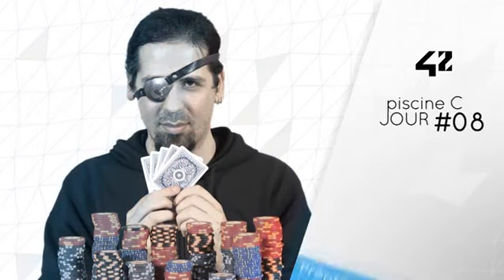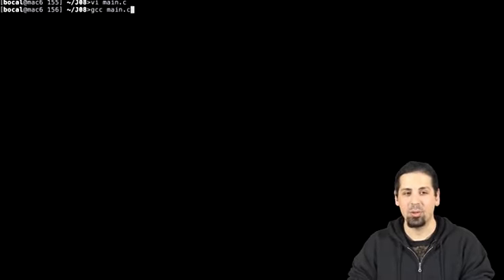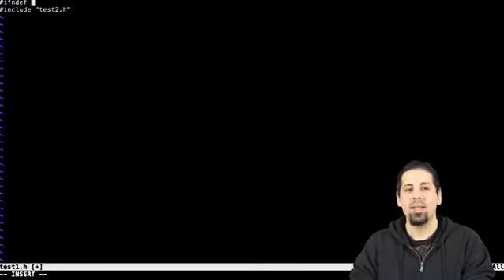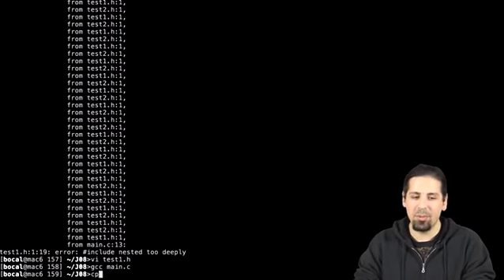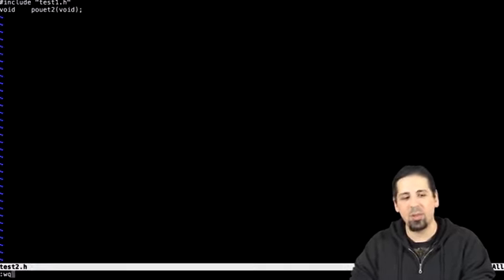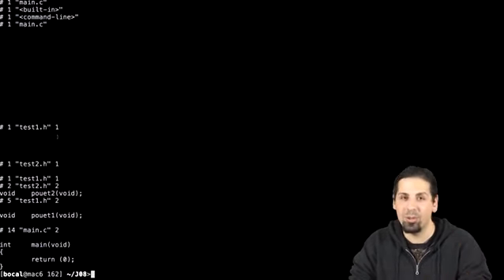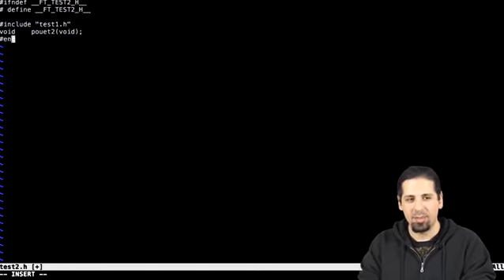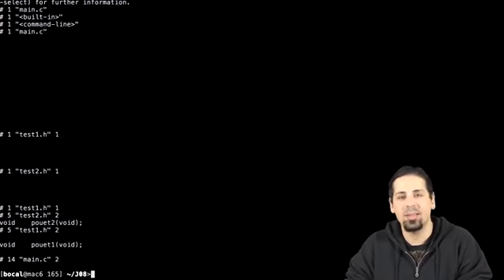Preprocessing Multiple inclusions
If you like to donate or tip me. it's very much appreciated.
I will use the money for the streaming setup and make it a beter channel.

PacketStream - Residential proxy network - Get paid to share your data.